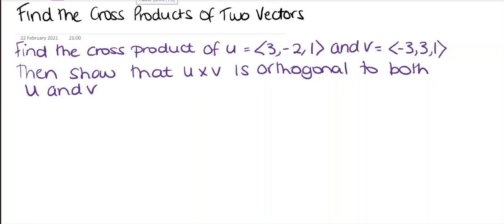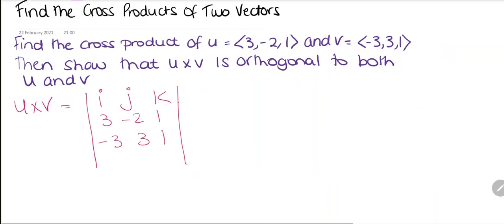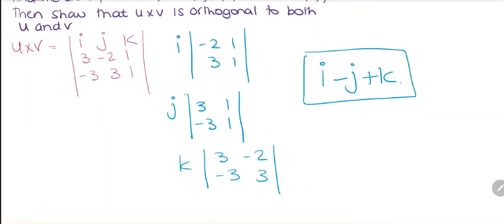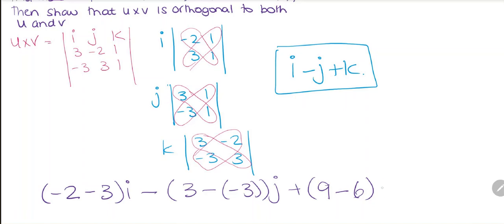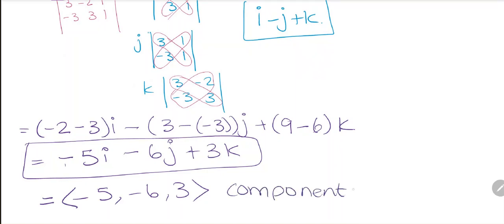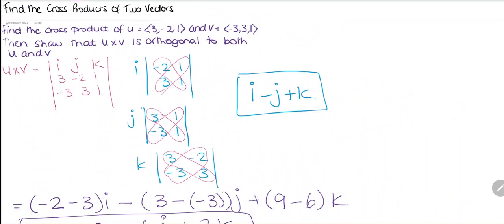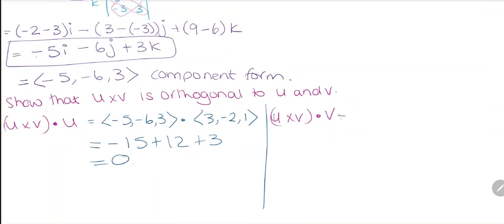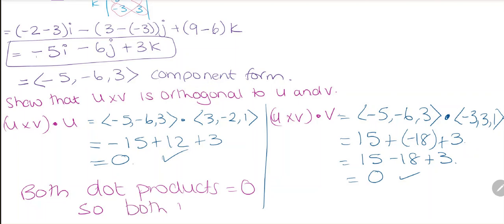Find the Cross Product of Two Vectors